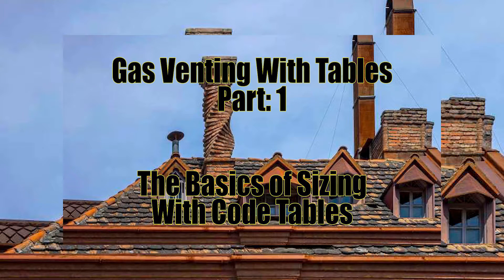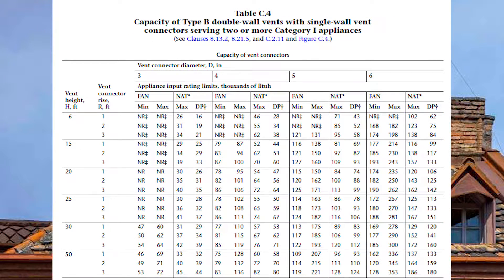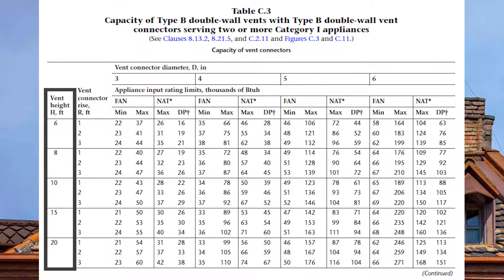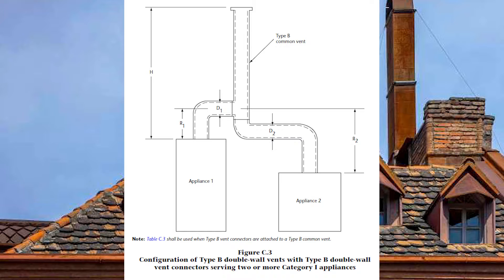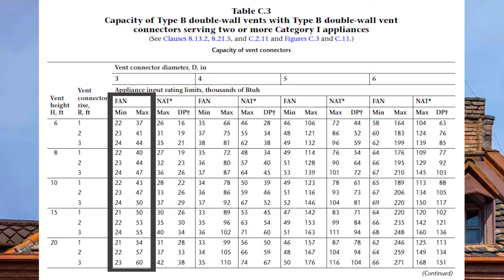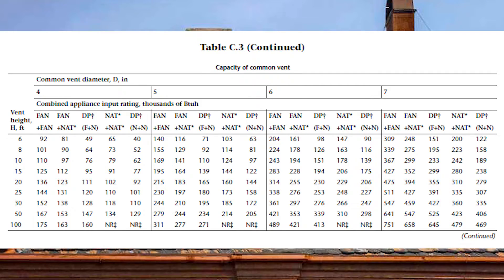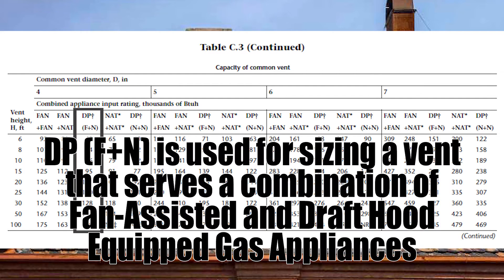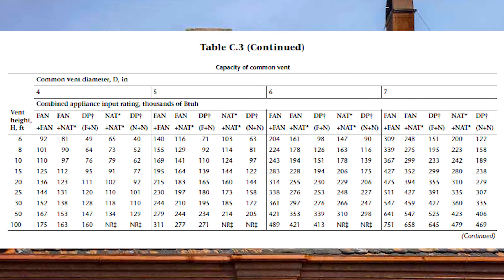Gas Venting with Tables Part: 2 - Tables C.3 and C.4 Explained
This video talks about basic gas vent sizing using tables C.3 and C.4 from the B149.1 Natural Gas and Propane Installation Code. (CSA Canada)

It also discusses GVR C.2.12